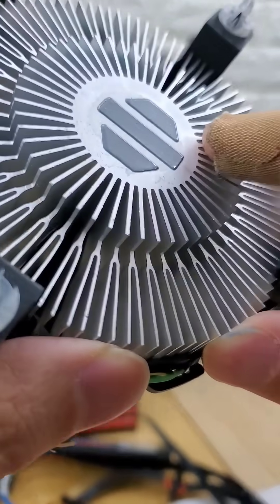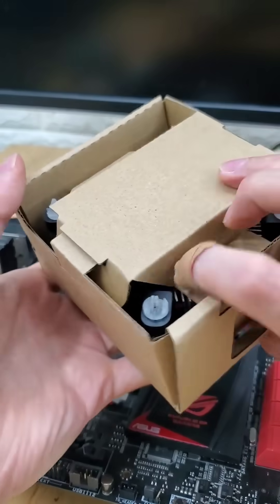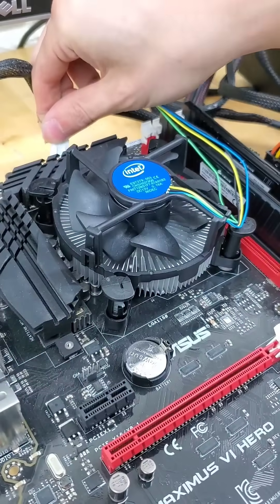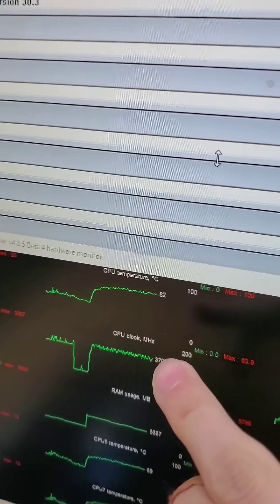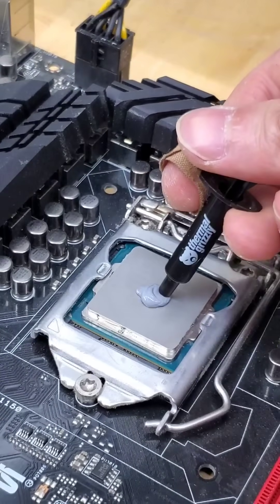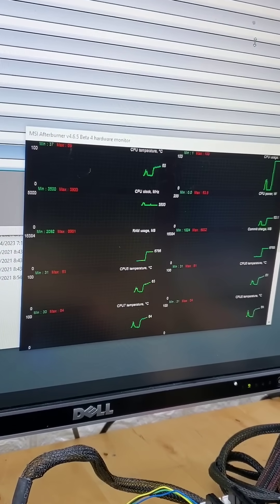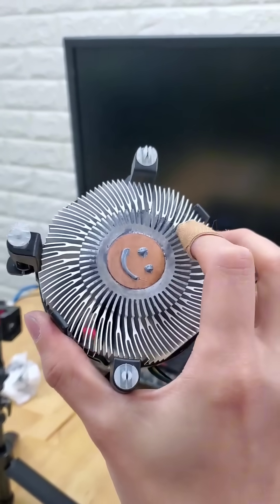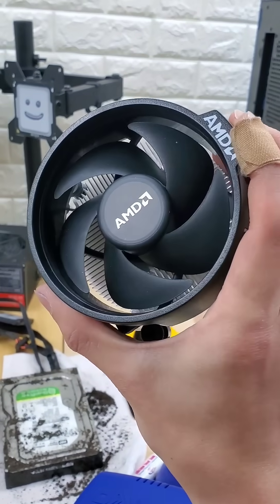how BAD is Intel's stock cooler?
testing the thermal paste in Intel's stock cooler! should we try AMD stock coolers next??